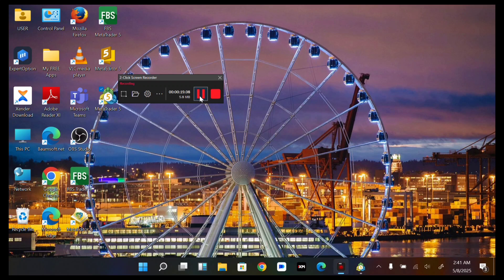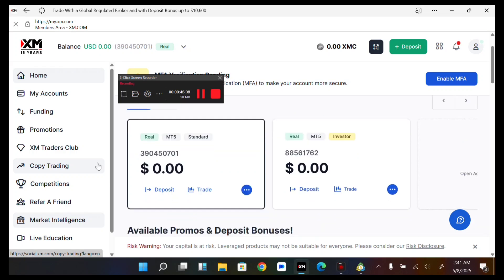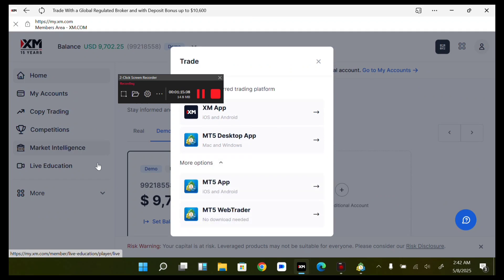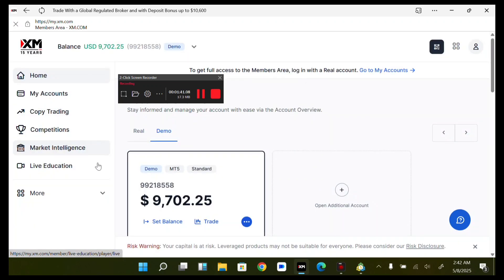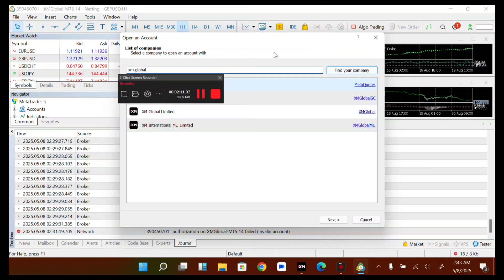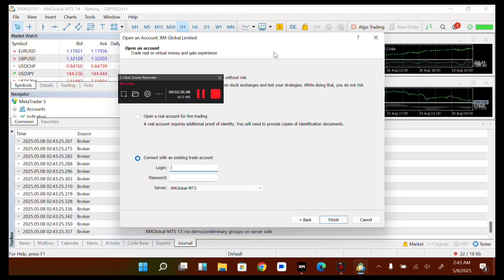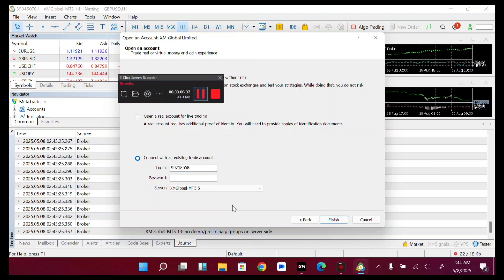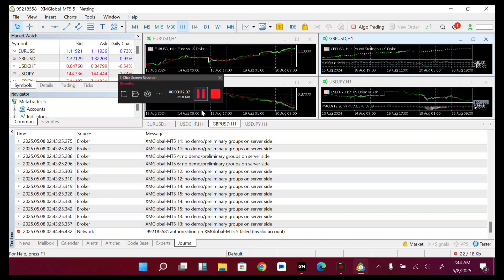How To Trade On XM PC | Trade XM In PC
Learn how to trade XM on your PC with ease! In this video, we will guide you through the step-by-step process of setting up and accessing your XM trading account on your computer.

🎯 Whether you're a beginner or an experienced trader, this tutorial is perfect for anyone looking to start trading XM on their PC. Get started today and take your trading to the next level!

XM Registration Link

XM Partner Code

VFQYM

?sub_confirmation=1

Twitter Handle

🔑 Related Keywords 🔑

how to trade on xm pc,xm trading in pc,xm trading tutorial pc,how to trade xm in pc,how to trade in xm using pc